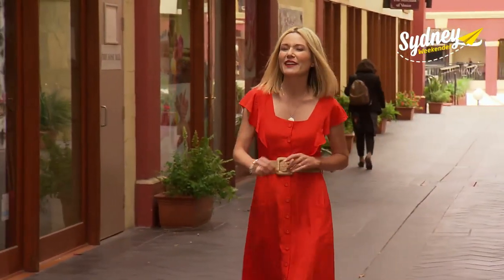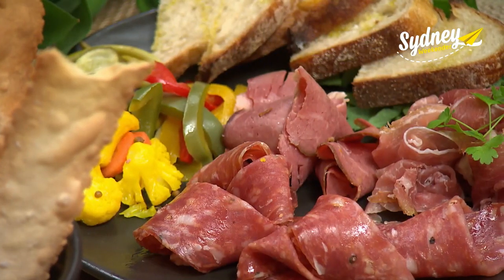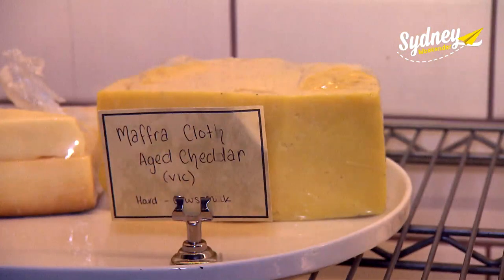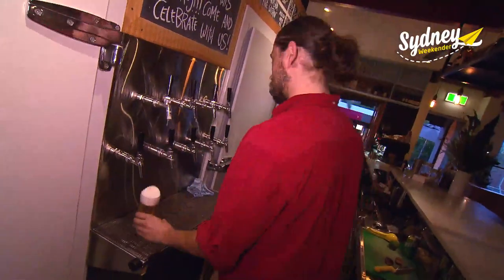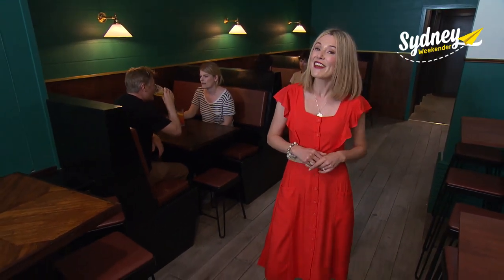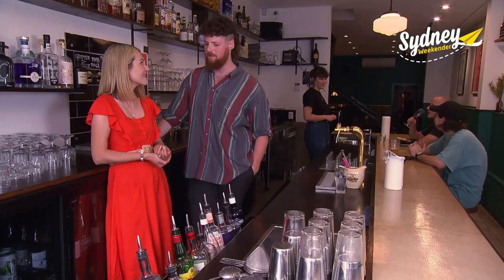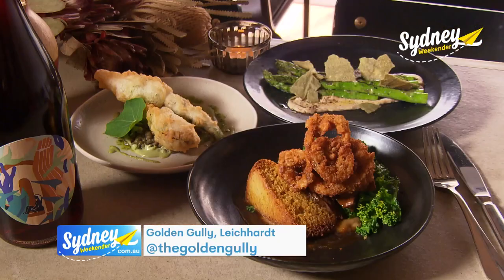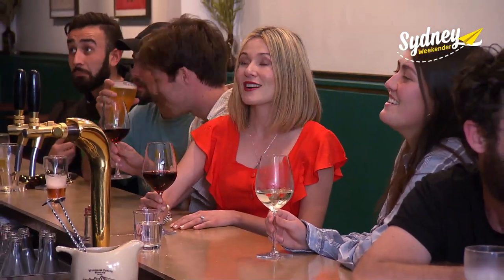Leichhardt Locals Eating Out | Sydney Weekender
Sally's eating out at these two Leichhardt locals!